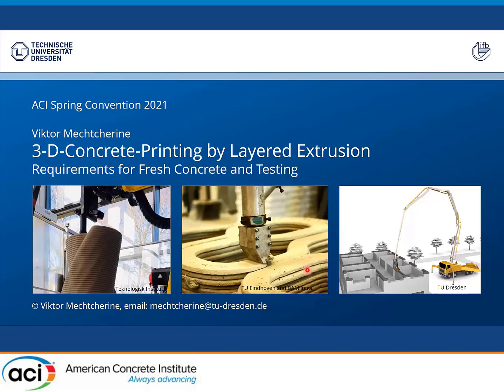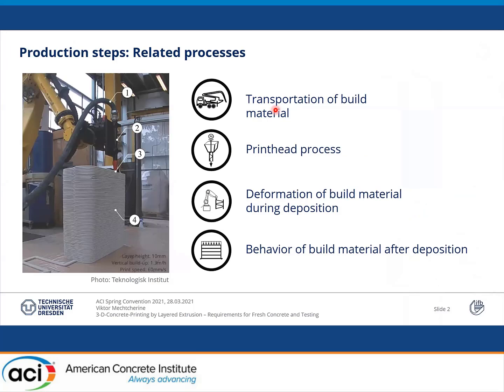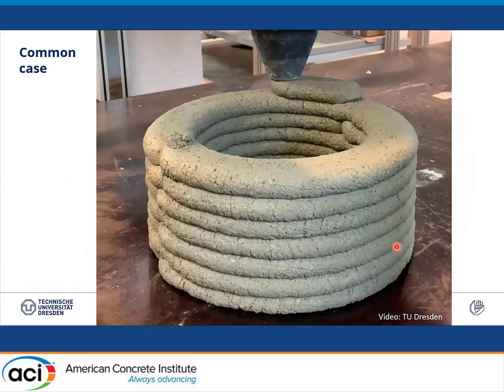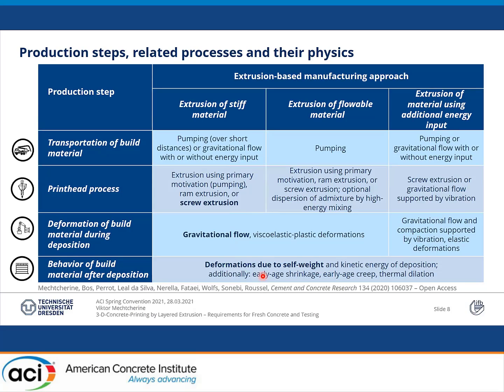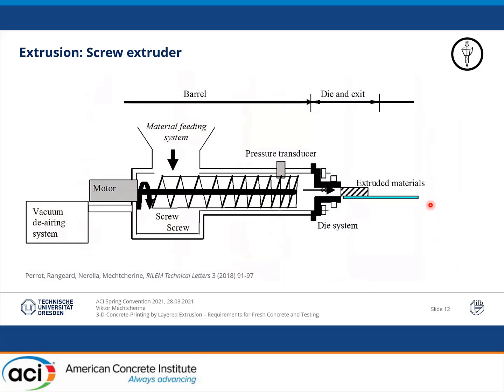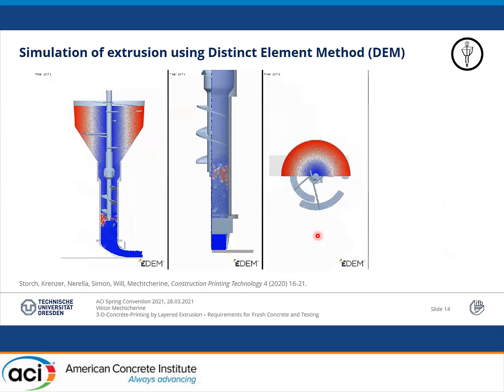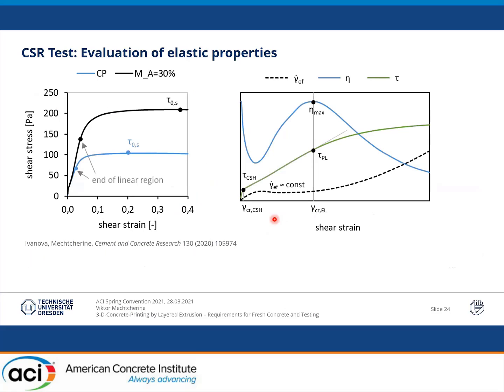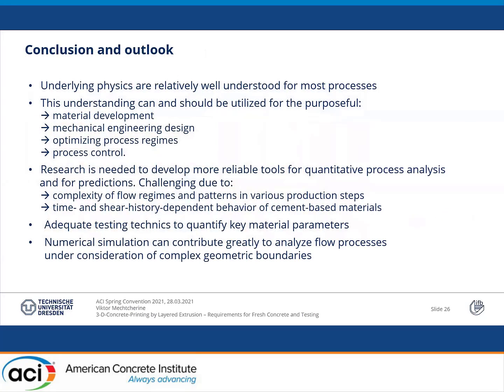3-D-Concrete-Printing by Layered Extrusion – Requirements for Fresh Concrete and Testing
Presented by Viktor Mechtcherine, TU Dresden

The interest in digital concrete construction is rapidly increasing, as well as the expectations of this new, promising technology. The methods of digital fabrication with concrete are becoming ever more mature, so that several pilot projects have already been realized worldwide. However, there are still some hurdles to overcome before 3D-printing with concrete and other digital construction processes can be transferred to construction practice. One of the biggest challenges is the development of a practice-oriented approach for determining, adjusting, and testing the required material properties of fresh and hardening concrete. The difficulties in designing the rheological properties of fresh concrete result from different, sometimes conflicting requirements, which are determined by decisive technological steps – material conveying, shaping, depositing, and loading by subsequent concrete layers. To think through and to redefine are also relevant methods of material characterization. This article focuses on these issues in the context of what is by far the most commonly used digital manufacturing method, namely 3D-printing by layered extrusion deposition. However, the conceptual reasoning, theoretical foundations, and recommendations with regard to material testing can be analogously applied to other methods.